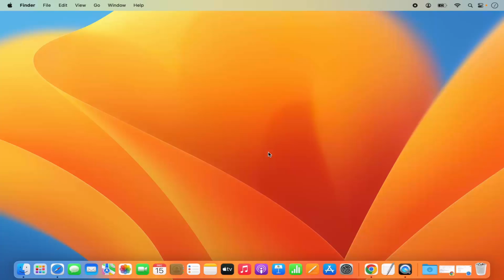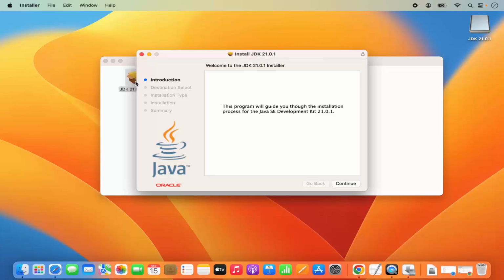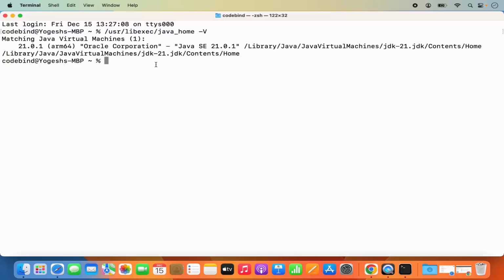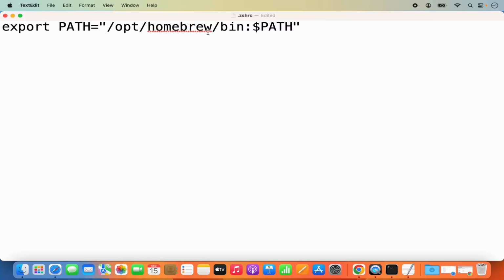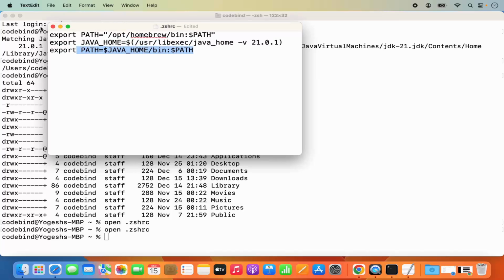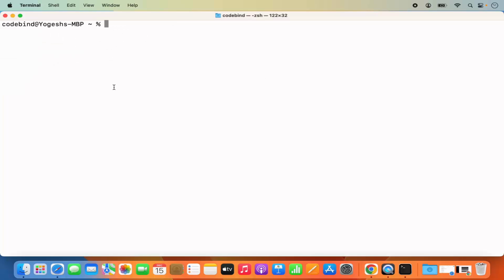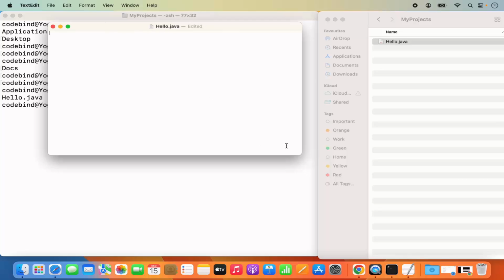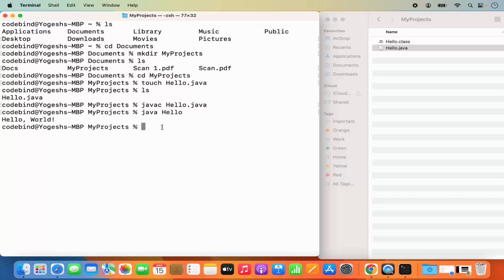How To Install Java On MacBook (M1 | M2 | M3 | MacBook Pro | MacBook Air)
Title: "Unlock the Power: How to Install Java on Mac (M1, M2, MacBook Pro, MacBook Air) ☕🖥️"

export JAVA_HOME=$(/usr/libexec/java_home -v 21.0.1)
export PATH=$JAVA_HOME/bin:$PATH
Include the two lines mentioned above in either ~/.bashrc or ~/.zshrc, then refresh the file using the source command.

Description:

🚀 Ready to delve into the world of Java on your Mac? Whether you're using the latest M1 or M2 chips, MacBook Pro, or MacBook Air, this step-by-step tutorial has got you covered! Join us as we guide you through the seamless process of installing Java on your Mac, ensuring you're ready to harness the power of this versatile programming language! 🚀

- Understanding the importance of Java and its applications
- Compatibility considerations for M1 and M2 Macs
- Step-by-step guide on installing Java on your MacBook
- Verifying the installation and testing Java functionality

🌟 **Why Install Java on Your Mac?**
Java is a versatile and widely-used programming language that powers numerous applications and services. Installing Java on your Mac ensures you have the necessary runtime environment to run Java-based programs, apps, and games.

🔧 **Step-by-Step Tutorial:**
1. Determining the need for Java on your Mac
2. Checking compatibility with your Mac model (M1, M2, MacBook Pro, MacBook Air)
3. Downloading and installing the appropriate version of Java
4. Verifying the installation and testing Java functionality

- Developers and programmers working with Java-based projects
- Students learning Java for programming courses
- Mac users wanting to ensure compatibility with Java applications

Our tutorial simplifies the process of installing Java on your Mac, taking into account the latest M1 and M2 chips. Whether you're a developer or a casual user, this guide ensures you're equipped to harness the power of Java on your MacBook!

🎓 **Conclusion:**
Ready to dive into Java on your Mac? Watch our tutorial now and learn how to install Java on your M1, M2, MacBook Pro, or MacBook Air! JavaOnMac MacProgramming TechHowTo M1Mac M2Mac MacBookPro MacBookAir 🚀